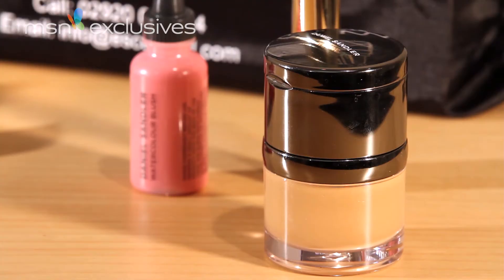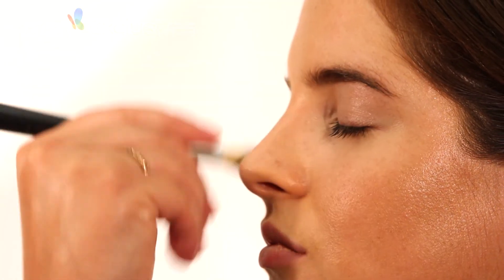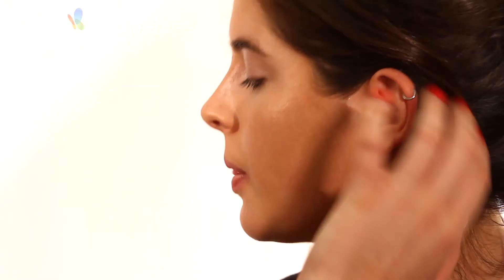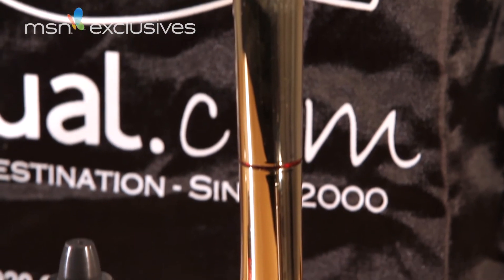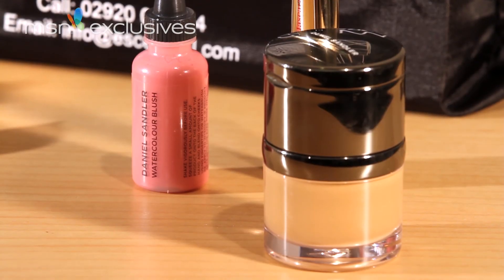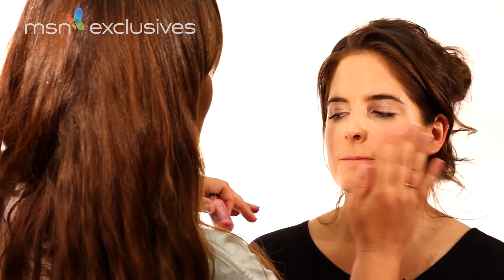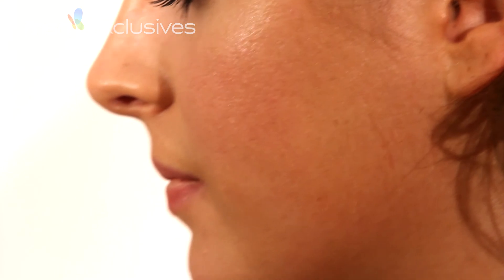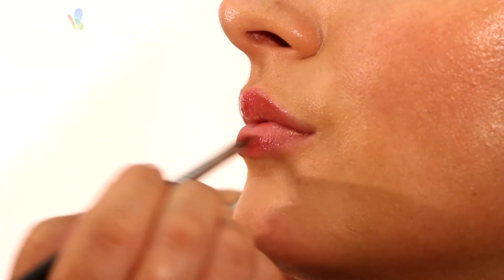Get the look: Natural Look with Binky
Made in Chelsea's Binky shows us her top make-up tips for a natural look.